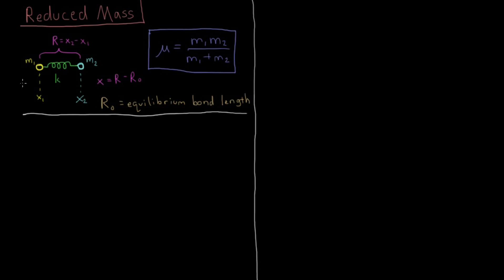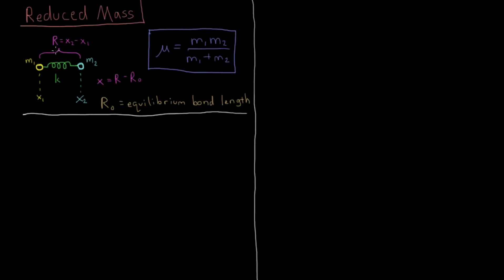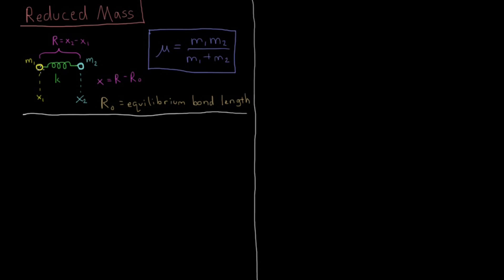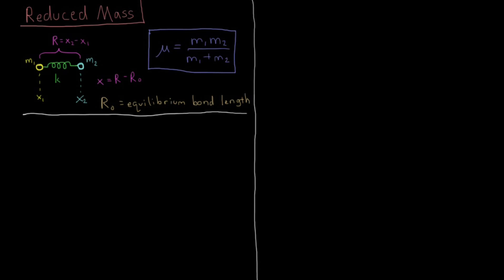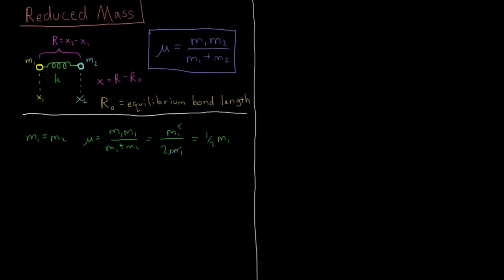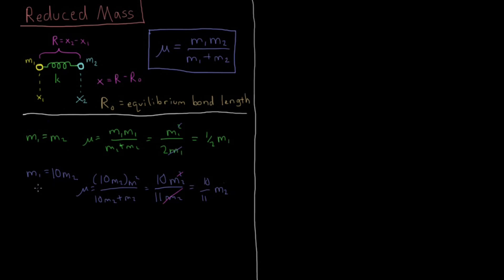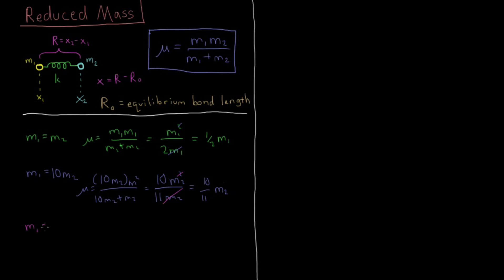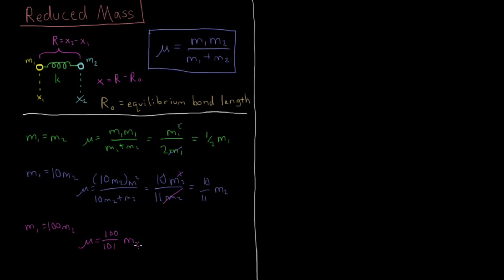Quantum Chemistry 5.4 - Reduced Mass (Old Version)